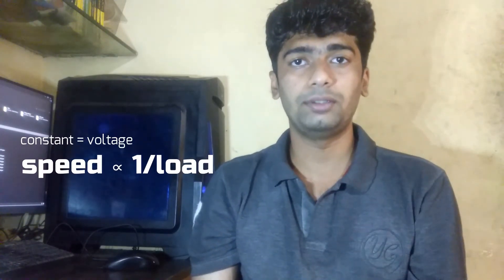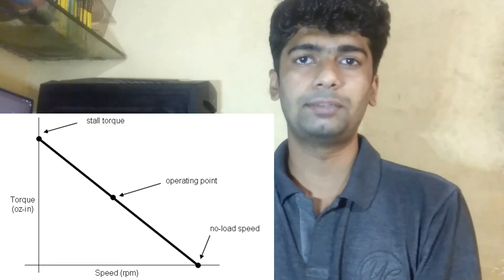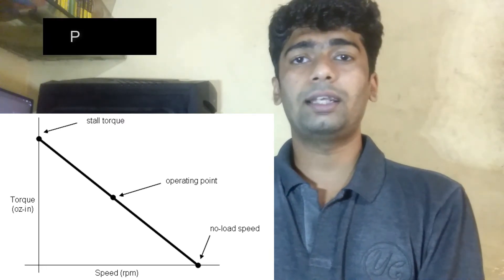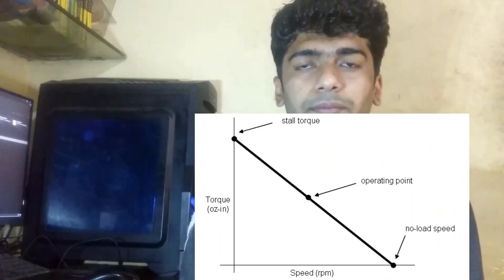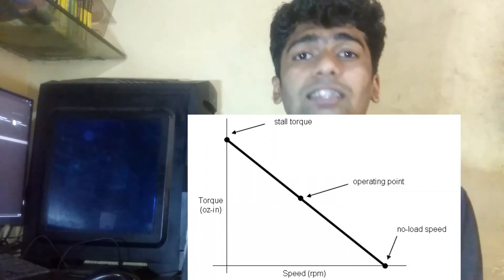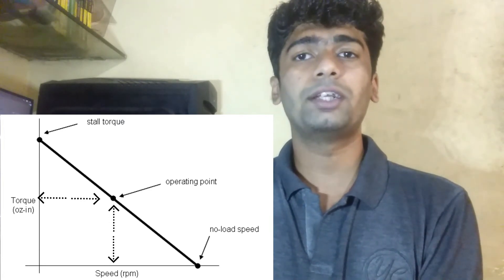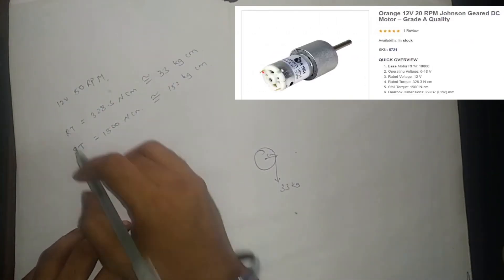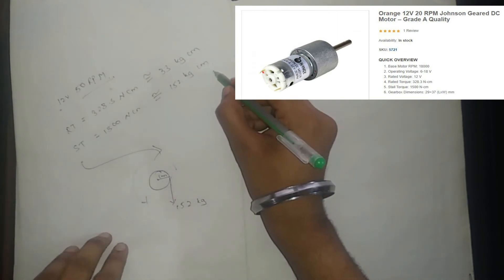Are you confused what stall torque and rated torque means?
Stall torque and rated torque are the two important parameters for motor selection. In this video, I clear the confusion between the two and briefly explains the concepts.